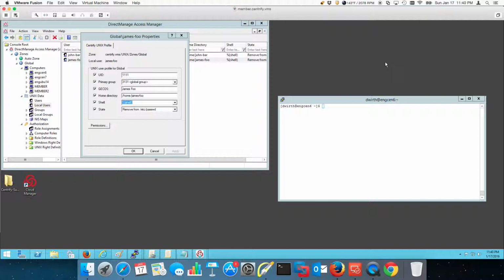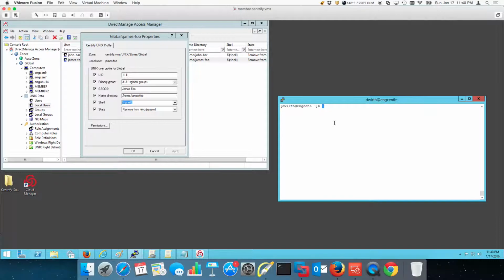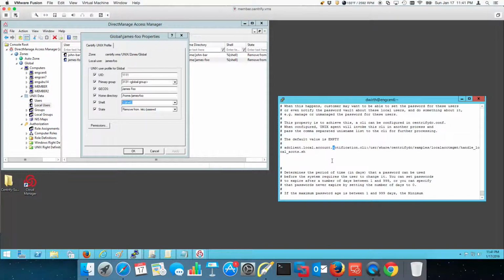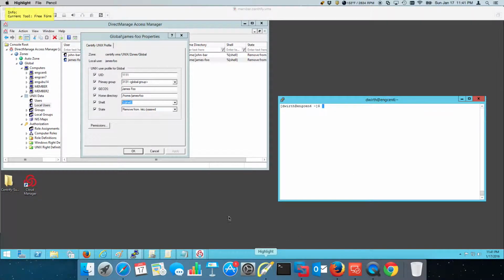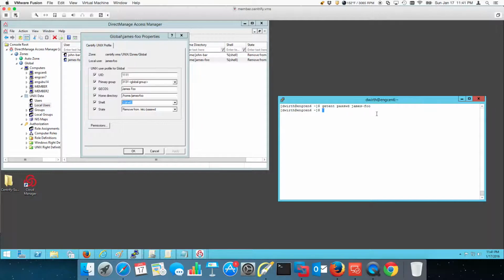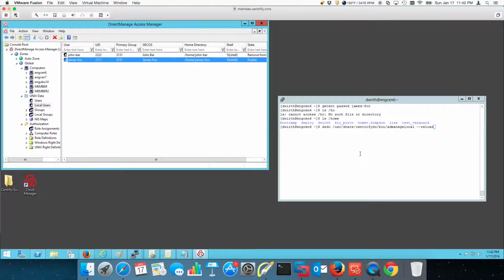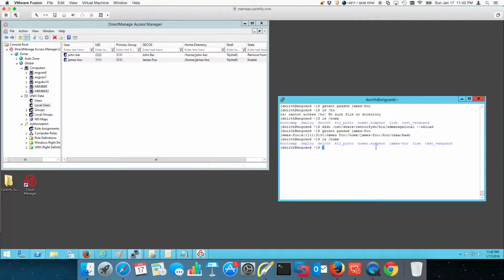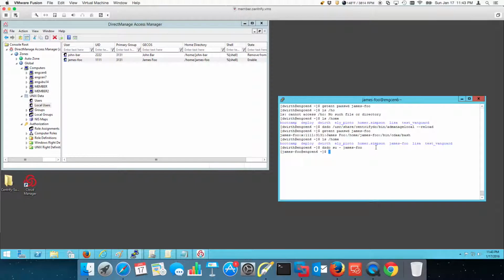Centrify Local Account Management Lab - Local UNIX user tests with actions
We review the set up in the Centrify Privilege Service (connector, managed system role)
We verify the CLI toolkit in the target systems
We join the system as a resource in CPS (using cjoin)
We enable the adclient.local.account.notification.cli parameter to use the handle_local_accts.sh provided with CPS and reload the configuration
We enable our test account in Access Manager
We verify that the account exists in /etc/passwd and that home directory has been created
We verify that the acccount exists under the CPS server resource
We check-out the password via CPS Web GUI and UNIX CLI (with cgetaccount)
We perform an assisted SSH session with the account via CPS console.